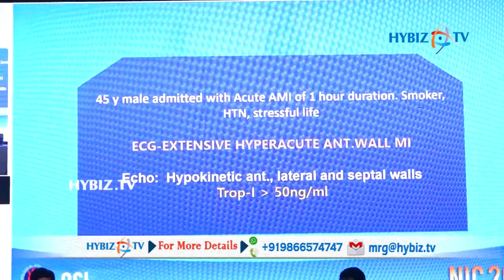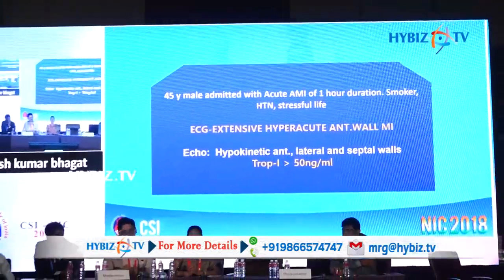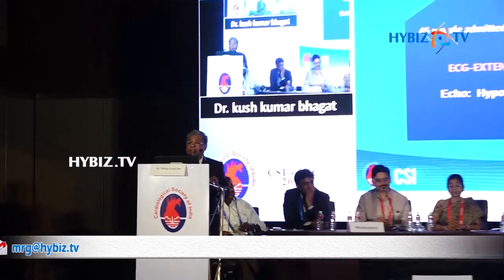Role of microcatheter in PPCI Dr Mrinal Kanti Das | CSI NIC 2018